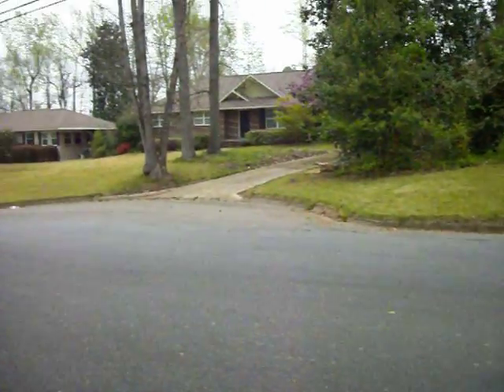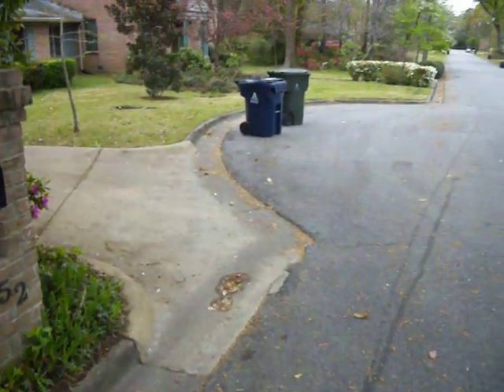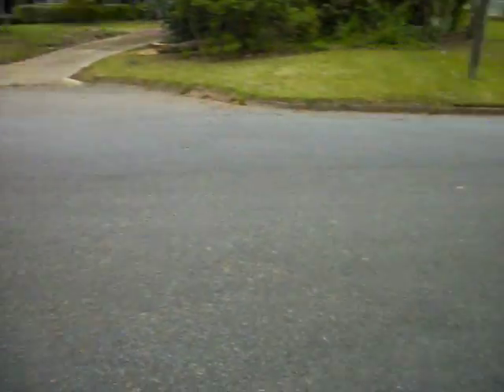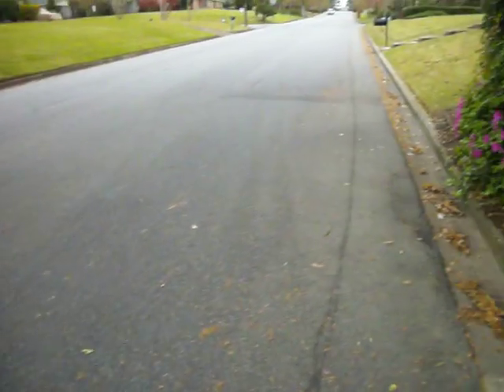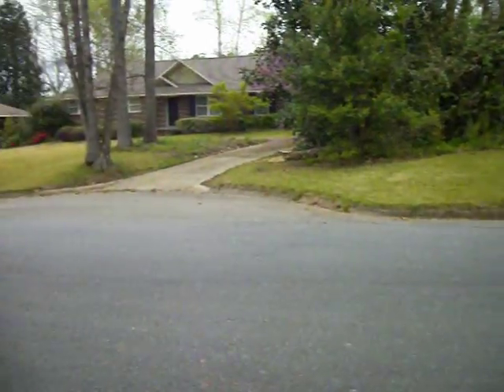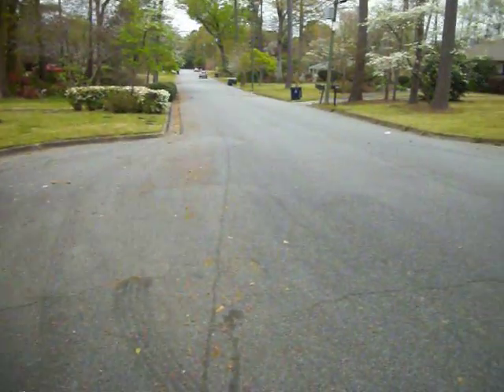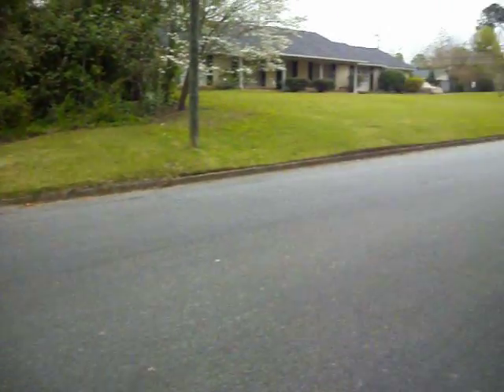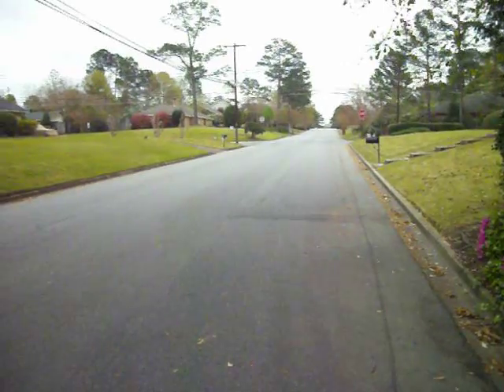Cul-de-sac, Terrace Acres Dr.